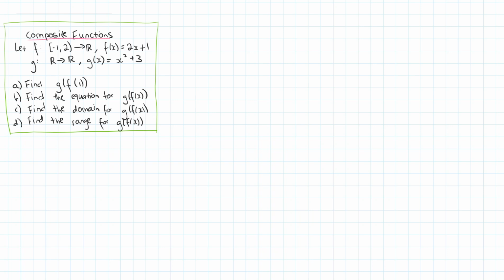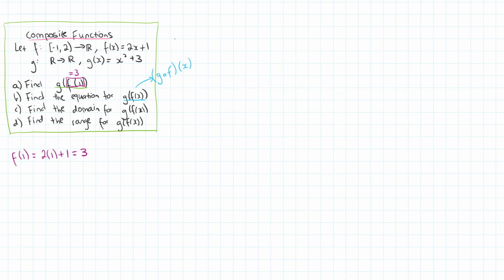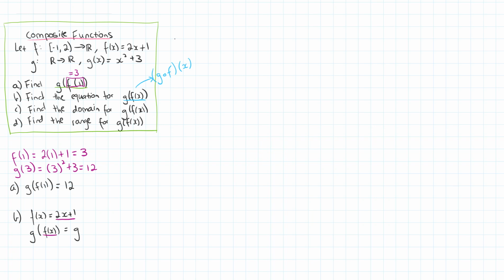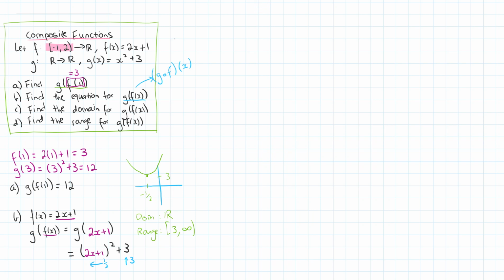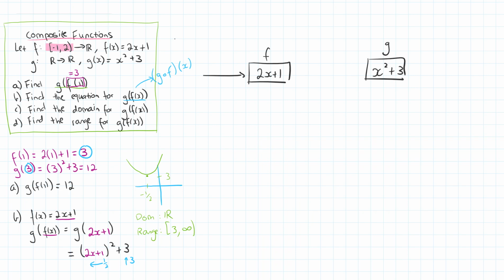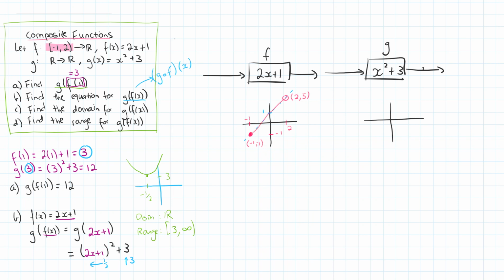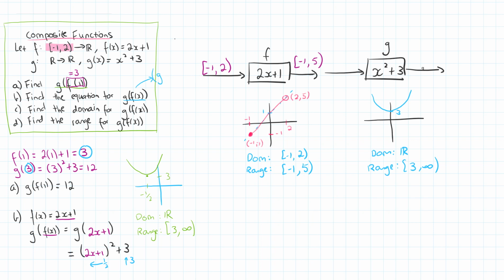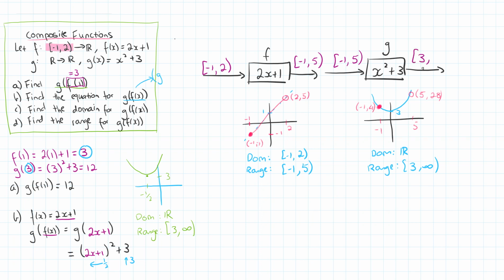Composite functions: determining whether a composite function exists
Testing whether f(g(x)) or g(f(x)) exist using function machines